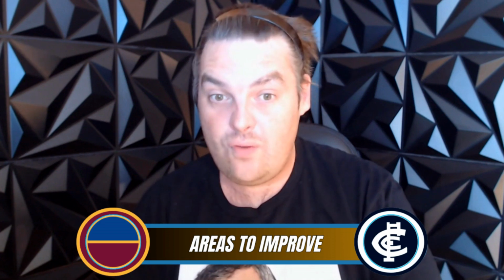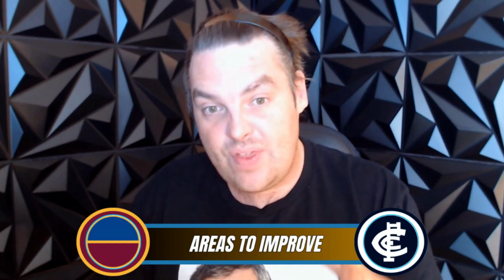AFL Season 2024 : Round 0 vs Brisbane Lions Review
***SHOUT OUT TO THE MEMBERS!***

Damian Hillas
Andy Craker
Carlz Ramirez
Jay Mirabello
Greg Whittaker
Christopher Lang
Sean Costello
Sandra Mcdonald
Robert Douglas
Irene Connor
Bridgette W
Saltyaussie
Priggy
bevtone
M Funky
Paul Hill
zeecfc
Sarz1864
whitney hesmer
Ric Coldebella
Chris Hadj
Jason Warlond
Sandy Falcone
Wayne Daniell
DocLiving
Gllenn Hawkins
Mohamed Wazze
Michael McDonald
Andrew Scott
Nanci
Matoula Neocli
Daniel B
smorgont
Thomas White
John Holden
Darren Bloomfield
Gavin Whelan
richard_b_flat
Malcolm McIntyre
Jason Badger
Shaun Dux
LyndenH
AndoVocals
Odin Imaging
Bryon Issa
Ugur Koken
Mick Marcucci
Tim J Wilkes
James Hutt
Harry Lederman
Andrew F
Felix F
Quenton Daniels
PeterV Bluebagger
Libbojrjr
Peter Hayward
LockettsPocket